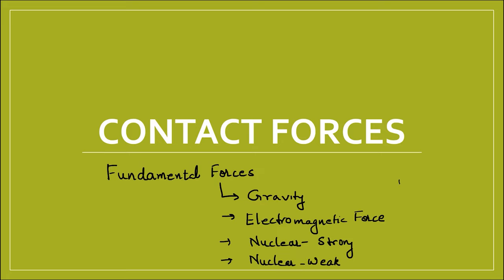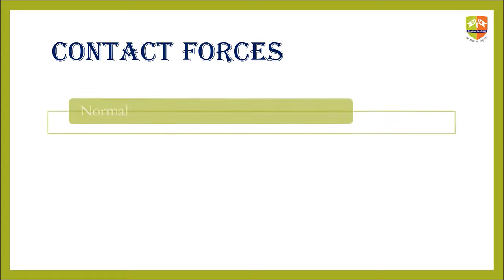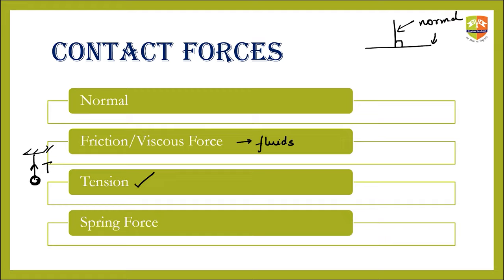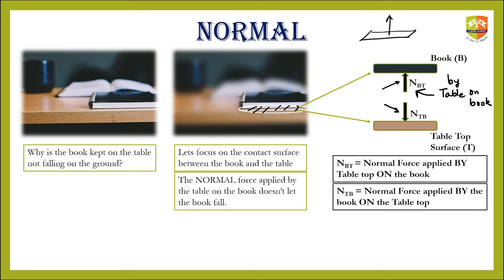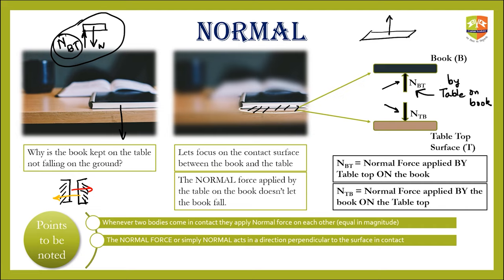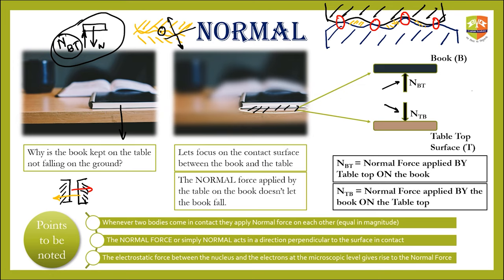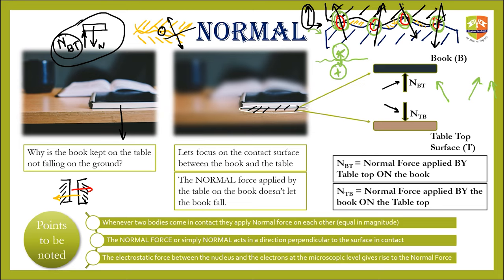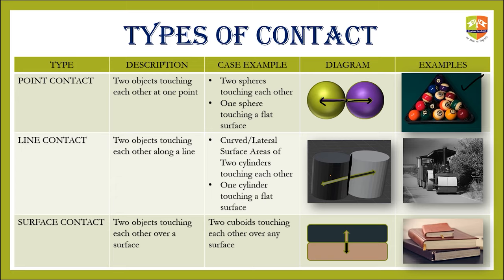Physics IX : Newton's Laws of Motion 08 : Contact Forces : Normal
Chapter Name:  Newton's Laws of Motion
Topic: Contact Forces : Normal
Grade: IX